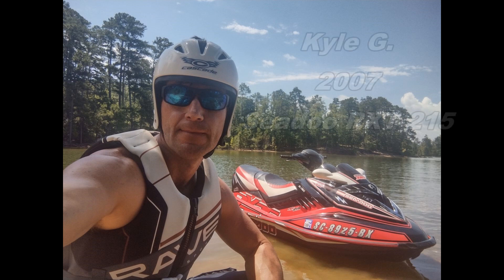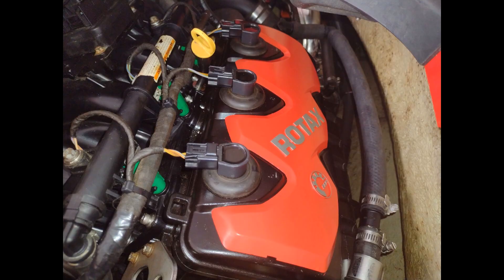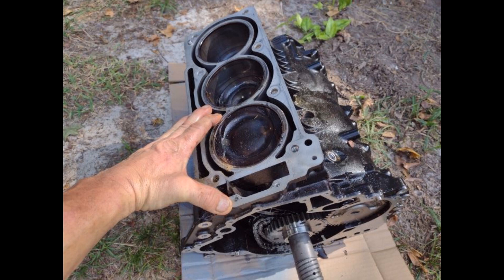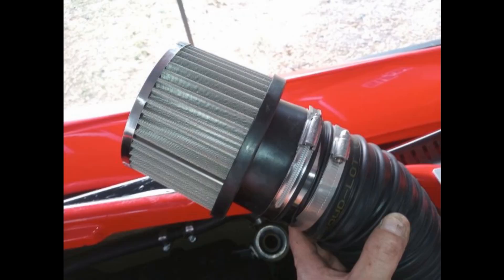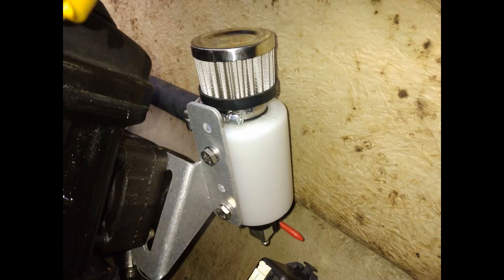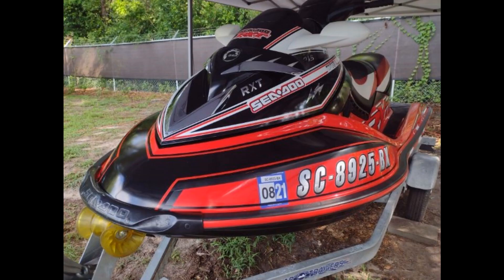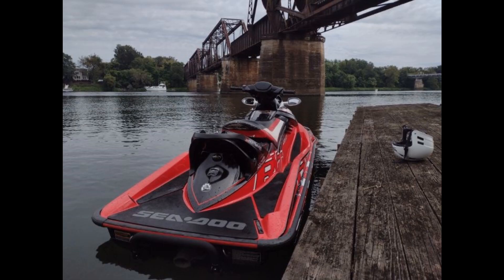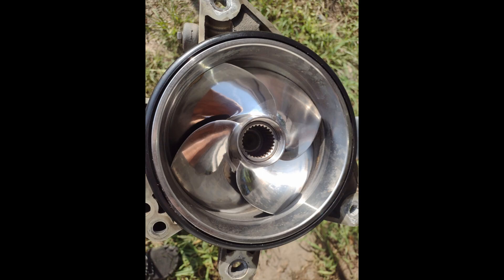2007 Seadoo RXT 215- Blown Motor Assessment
Brief description of the motor breakup with the #2 piston and cylinder on the 1503 4-tec.